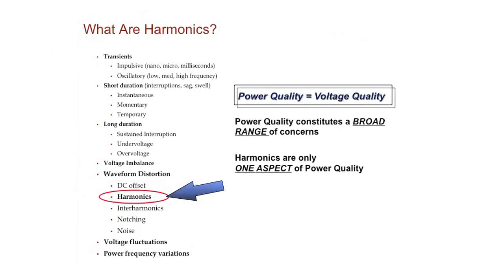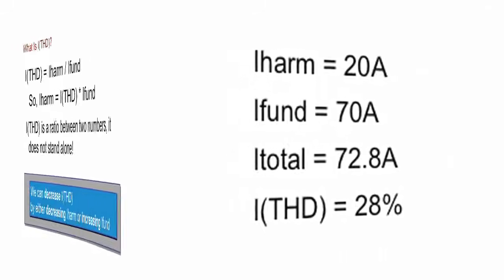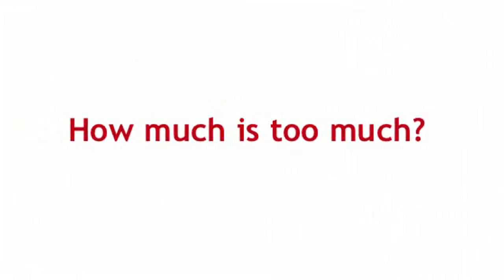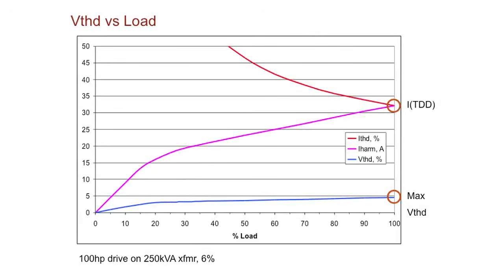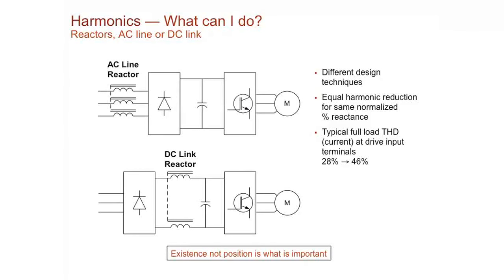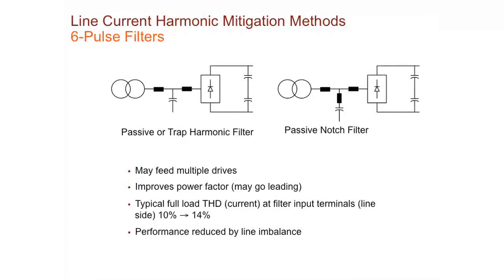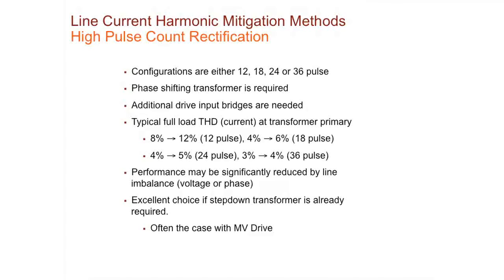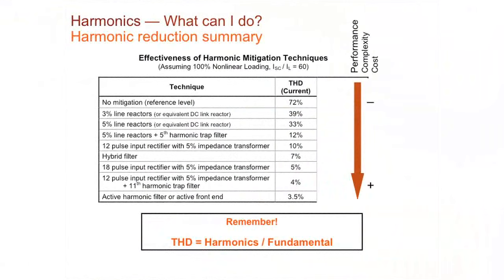Harmonics: What are they, why do I care, how do I solve?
Harmonics, What are they?  Why do I care and how can I solve?  Low Voltage drive Senior Application Engineer Jeff Fell discusses what cause harmonics and what kinds of problems can they cause?  Learn about this important issue and how to solve the problems.  This 36 minute education video will walk you through definitions to solutions.